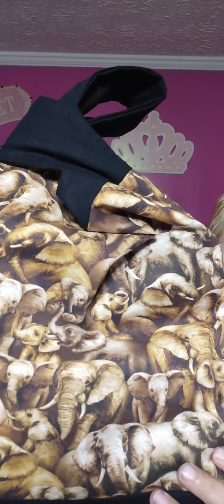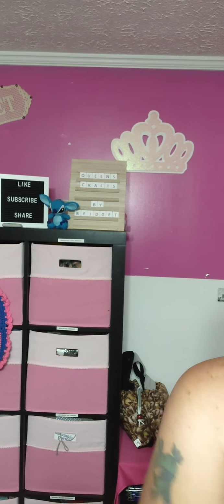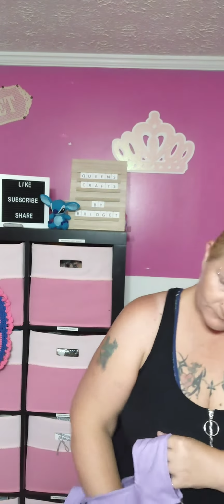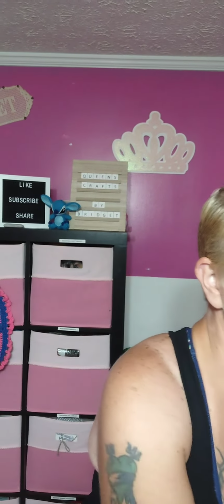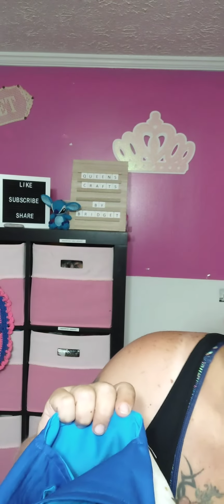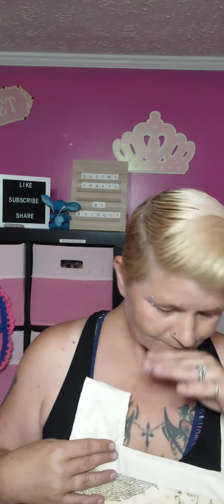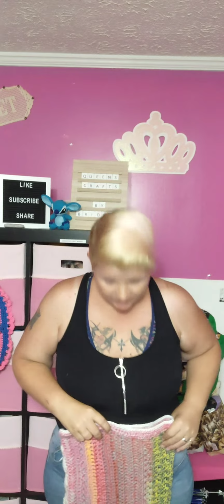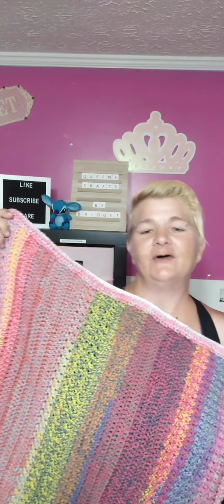i finished a wip had fun with family and new bags come see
Queenscraftsbybridget